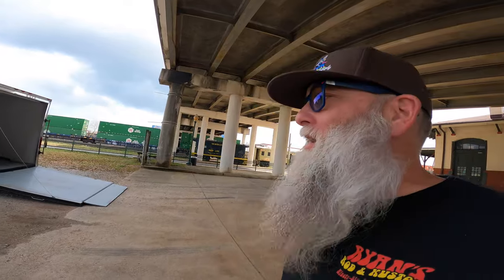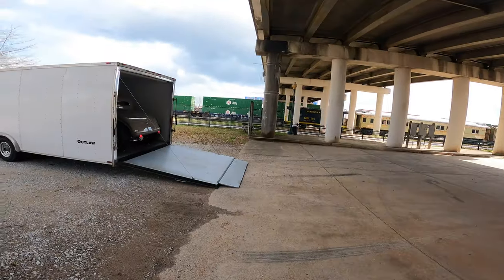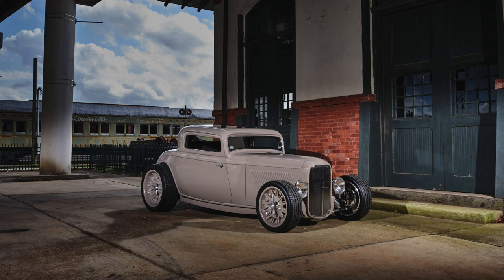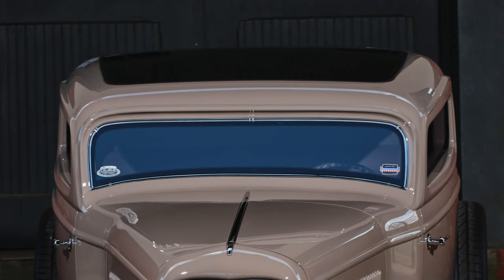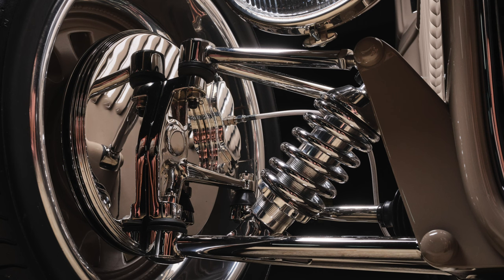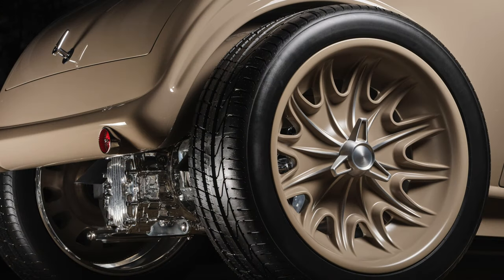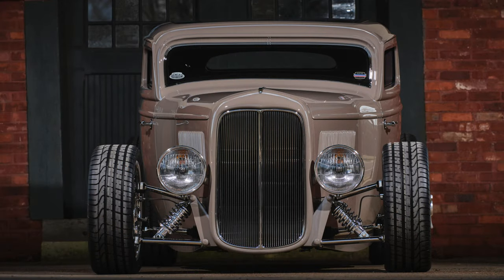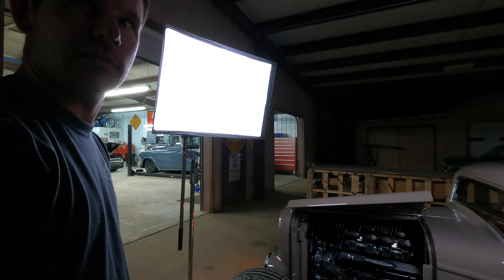Goldman Customs Blind Date 32 Ford : 2022 Slonaker and Street Rod D'Elegance Finalist Meridian MS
Stopped in to visit one of my favorite shops Goldman Customs in Meridian Mississippi.
 They had recently debuted this custom 32 Ford at GNRS for the Slonaker competition, and became one of the finalist. Since I filmed this video awhile back they had also been nominated as a Street Rod D'Elegance top 5 in @GoodGuyRodandCustom @meguiars Delmar Nationals.

Its a crazy story their customer just gave them a bad ass Roush Engine, and build something cool around it. and hadn't even seen a build picture of it till it debuted at GNRS.

When I first saw the pics of it I didn't even realize it had the glass roof in it, and it was cool to have Talbert walk us through all the crazy stuff they did.

Goldmans always kills it with their builds(they are the ones at the beginning of my DelMar video doing the burnout in the truck)

Homewrecker is a  @Mercedes-Benz Vans USA  Sprinter originally modified by  @Airstream  then ruined by Innovative Autoworks Wexford PA
Custom paint by LuckyStrike Designs using  @PPG Refinish (USA/Canada)
Solar by  @Zamp Solar  installed by Clever Crow Fab Stillwater OK
Suspension by  @Kelderman Manufacturing   @VIAIR Corporation
Photos shot with  @Fujifilm USA  GFX100
Lighting by  @Westcott Lighting   @Profoto
Camera support by  @Really Right Stuff
Bags by  @Think Tank Photo
Stands by  @Kupo Grip